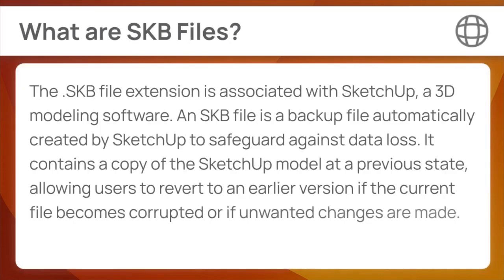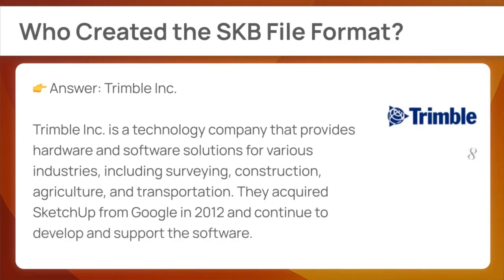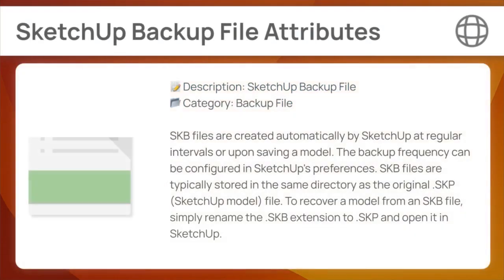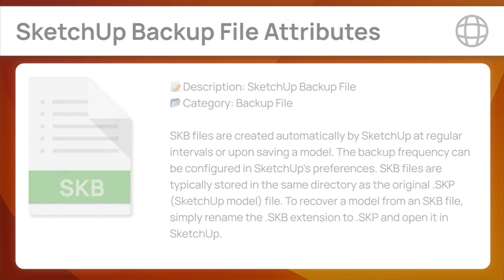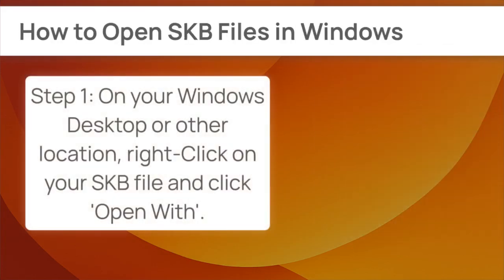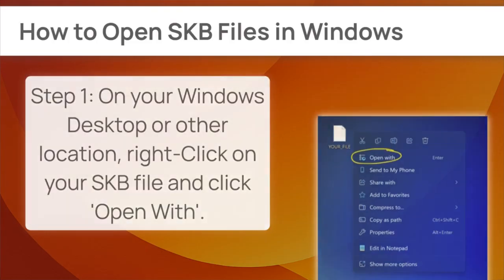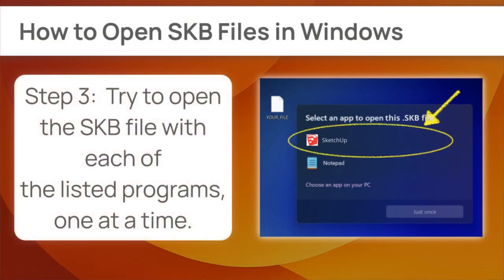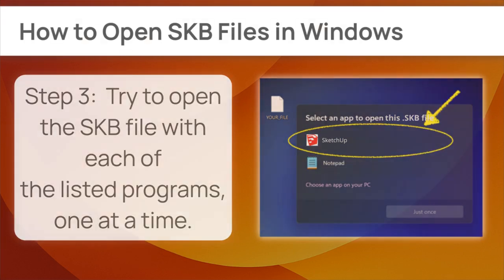How to Open SKB Files (SketchUp)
Your SketchUp Backup File format won’t open? Don’t worry — many people run into this! This quick tutorial explains how to open and troubleshoot any SKB file in Windows, even if the system can’t identify the format.

SKB files are created automatically by SketchUp at regular intervals or upon saving a model. The backup frequency can be configured in SketchUp's preferences. SKB files are typically stored in the same directory as the original .SKP (SketchUp model) file. To recover a model from an SKB file, simply rename the .SKB extension to .SKP and open it in SketchUp.

Download Universal File Viewer (Recommended):  Recommended tool instantly open SKB files (and 200+ more formats) with File Magic.

▶ What We'll Cover:

- Restore proper SKB file-to-program associations
- Match the file with the right SKB Windows software
- Address Windows conflicts stopping SKB files
- See what the SKB file contains and how it’s commonly used
- How to Rename to SKP
- Learn how the SKB file format was created

Compatible software known to open SKB files:

SketchUp (Trimble Inc.)

Timestamps:

00:00 - Briefing
00:26 - What is a SKB File?
00:47 - SKB Data Structure Overview
01:10 - Methods for Opening SKB
01:55 - SKB File Errors